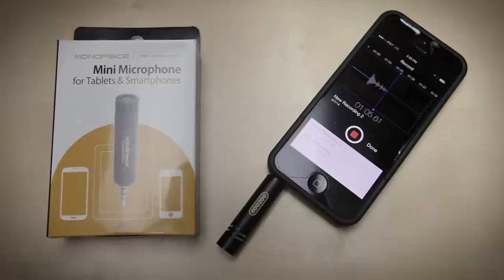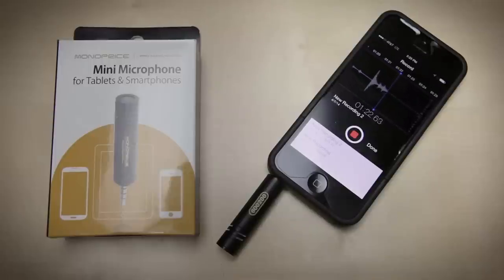Mini Microphone for Tablets & Smartphones - Demo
*The only effect applied to the audio was a slight gain adjustment, otherwise the audio has been left untouched.

Turn your iPhone®, iPad®, or Android™ device into a powerful audio recorder using this Mini Condenser Microphone from Monoprice!

This microphone plugs directly into the headphone/microphone jack of your iPhone, iPad, iPod®, Android smartphone, or other compatible device. It records at up to 12dB louder than the microphones built into smartphones and tablets. Additionally there is no special setup or driver required. Simply plug it in, launch your favorite recording app, and start recording right away!

While designed for use with Apple® iOS® devices, it also works with Android smartphones and tablets that utilize a TRRS jack wired to the CTIA standard.